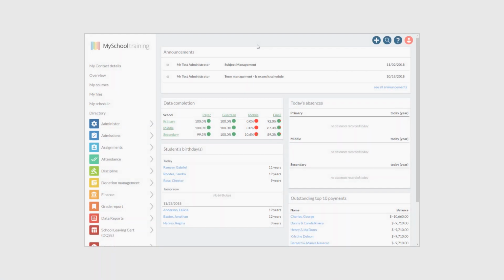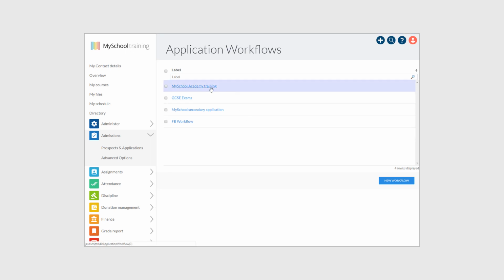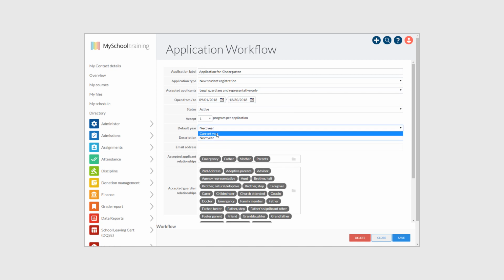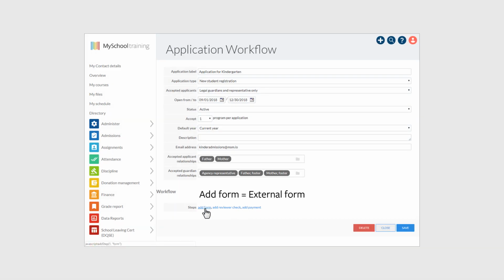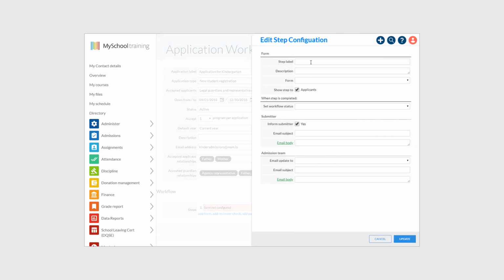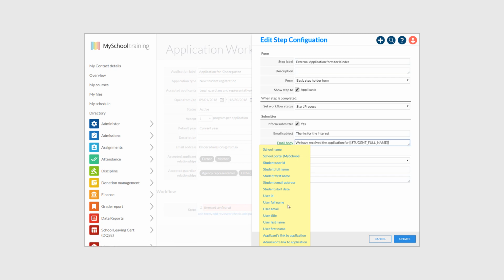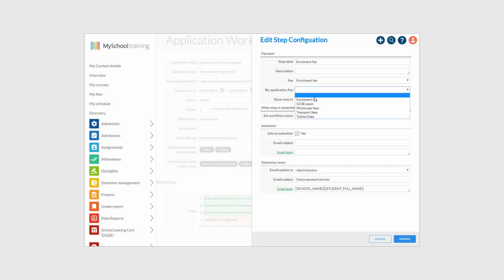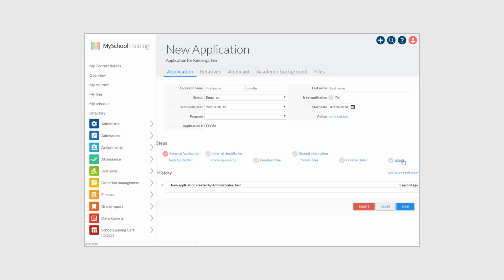Admissions workflow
The admissions module is based on steps created in a workflow. This can be as comprehensive as you need, either a simple internal and external form and checklist or multi steps to manage from enquiry to enrolment.